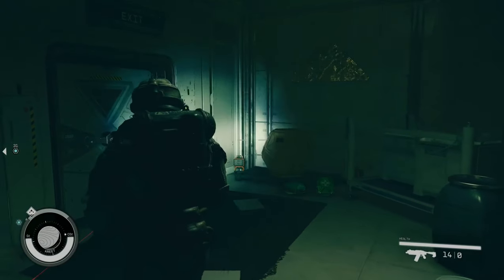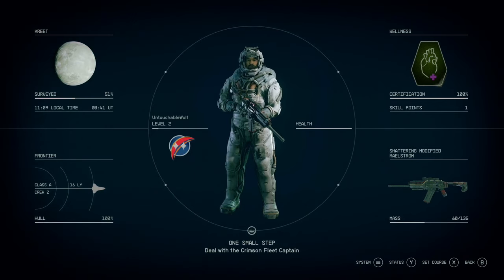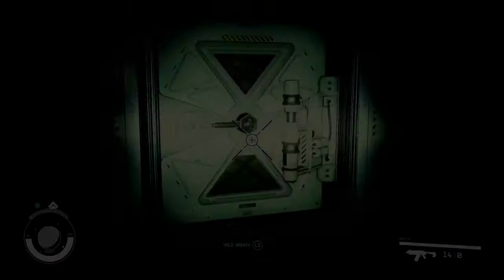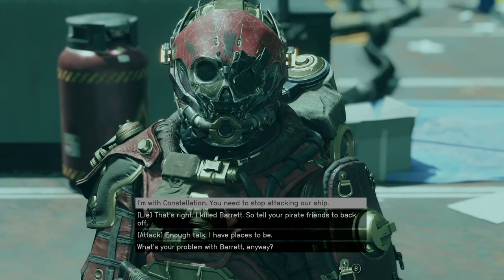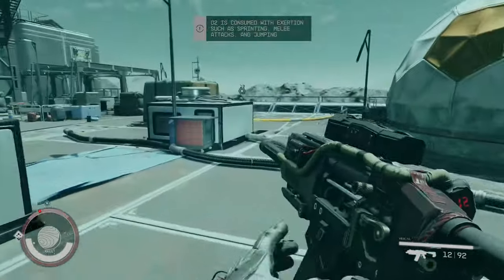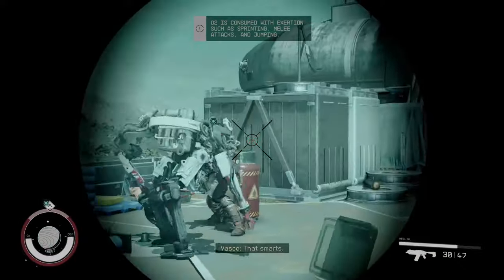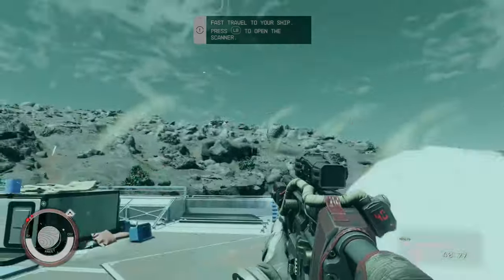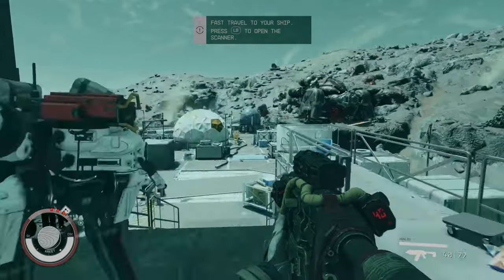Starfield How To Use Legendary Shattering Modified Maelstrom Rifle Ultimate Guide!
Starfield How To Use Legendary Shattering Modified Maelstrom Rifle! Starfield How To Use Legendary Shattering Modified Maelstrom Ultimate Guide! Starfield How To Use Legendary Shattering Modified Maelstrom Gameplay Guide!

TheUntouchableWolf